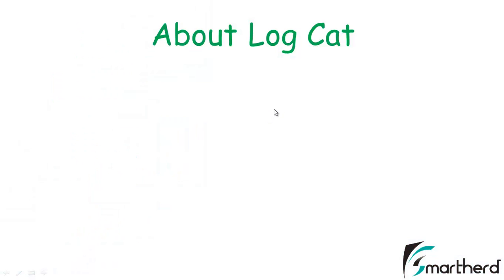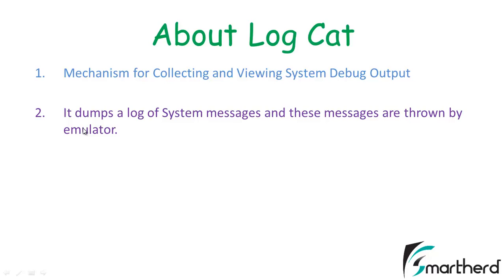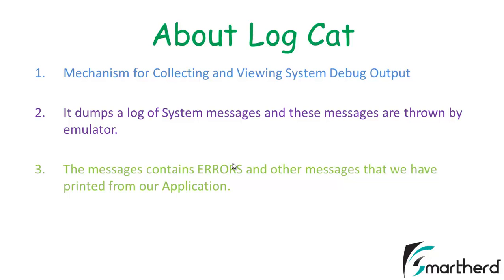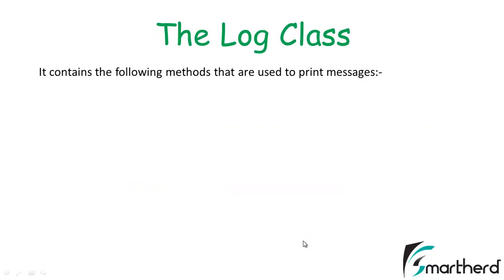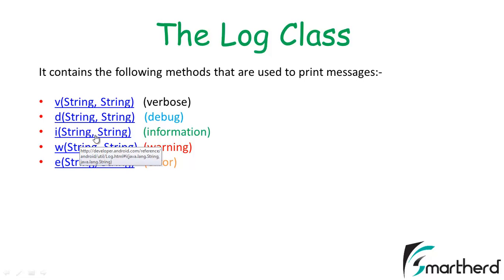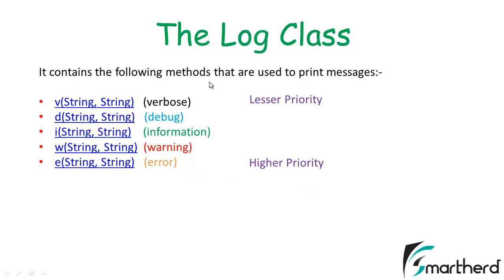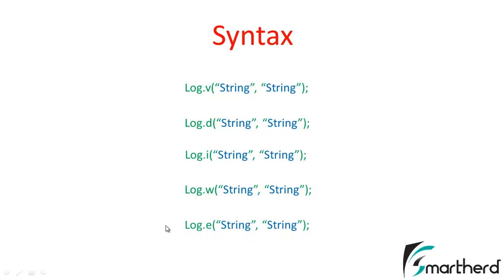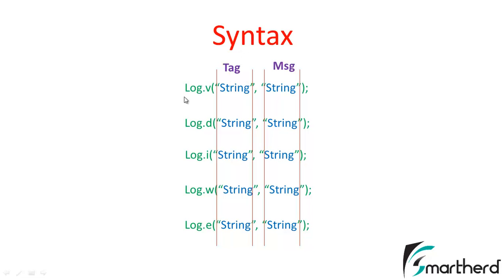#11 Android Tutorial : Log Cat - explanation of Logcat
Logcat in android. Verbose , information , error , warning and debug methods are well explained in details .